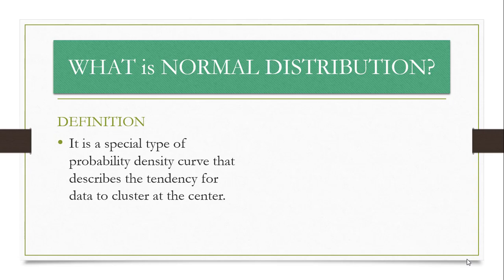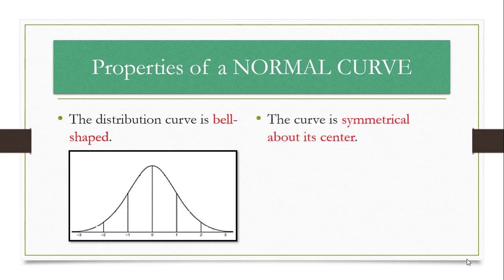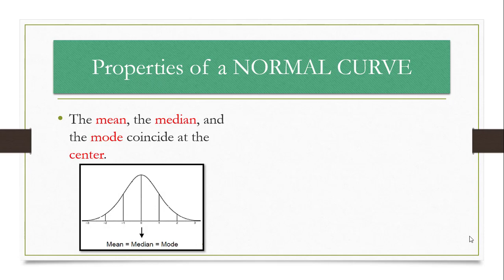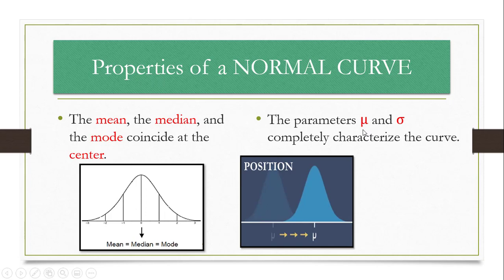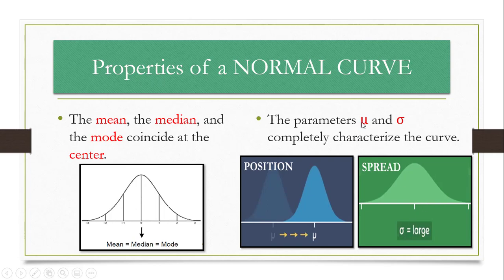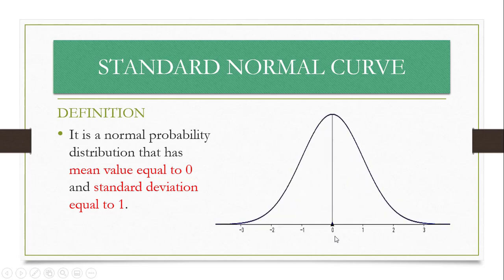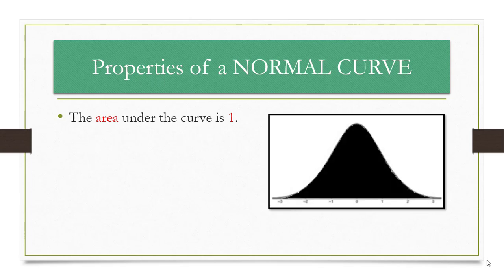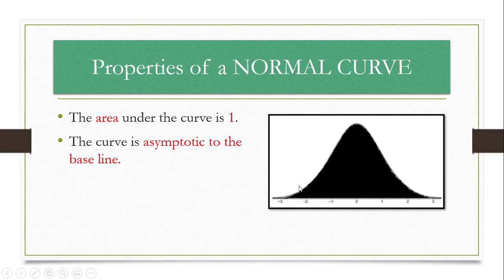Understanding the Normal Curve Distribution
What is Normal Distribution? Check this video to know more about the Normal Curve and its properties.